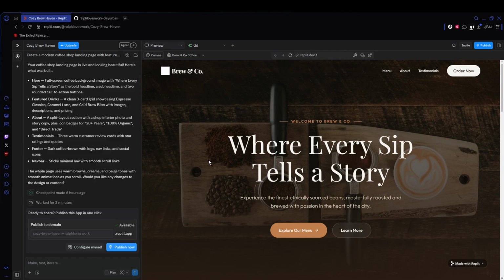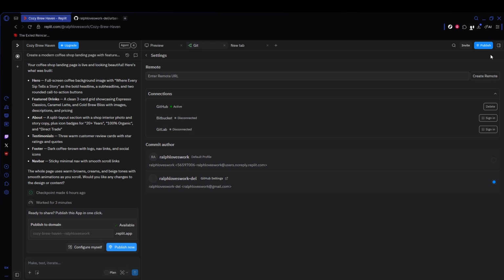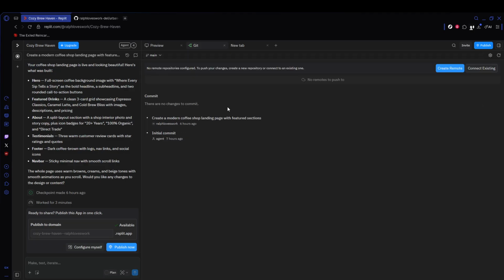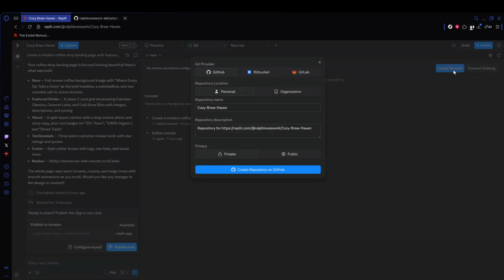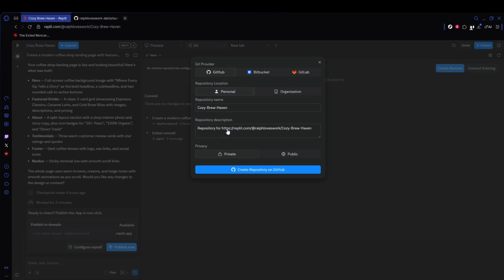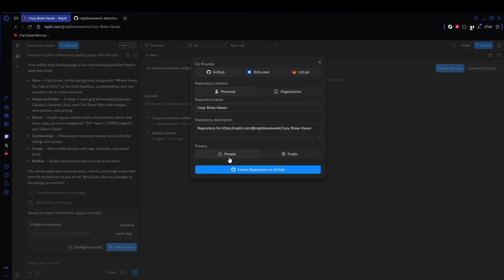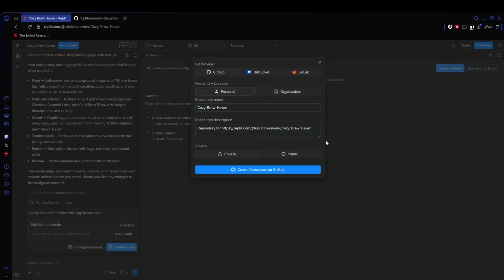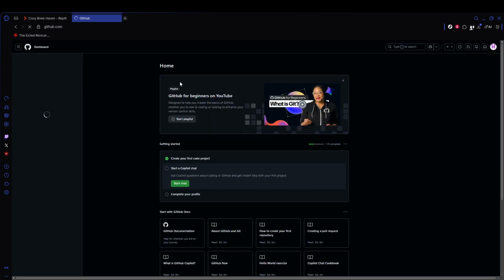How to Create a Github Repository from your Replit Project.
In today's video we cover How to Create a Github Repository from your Replit Project.